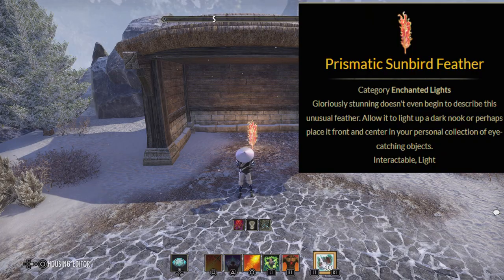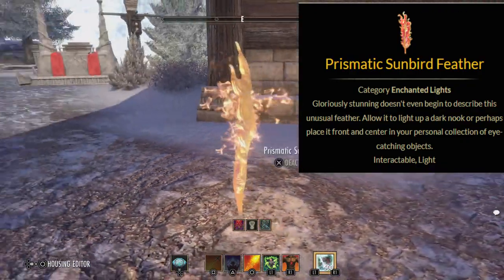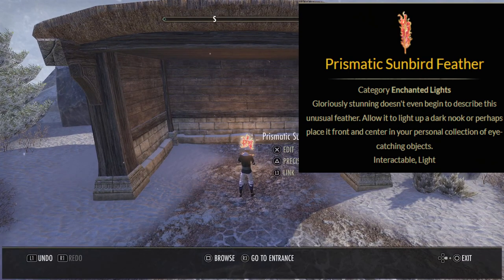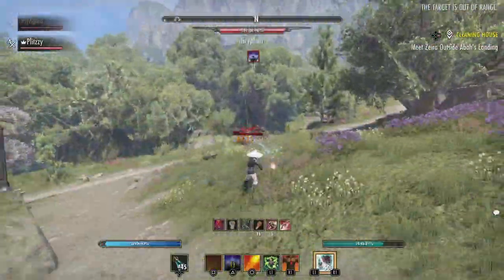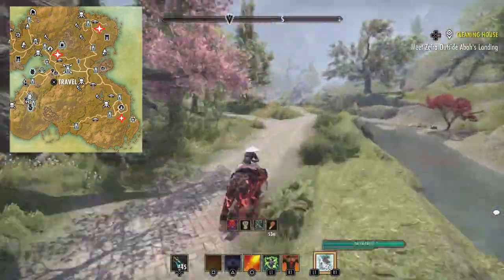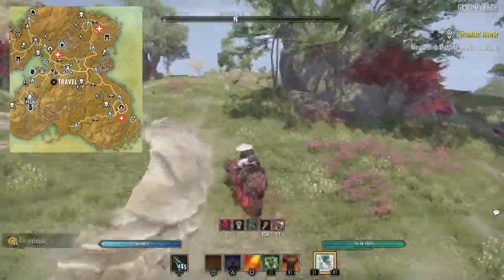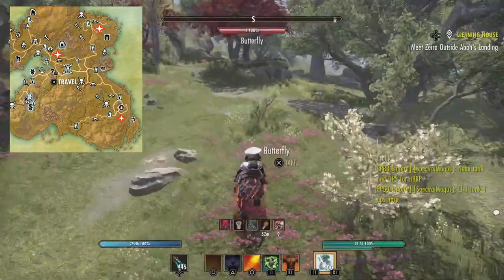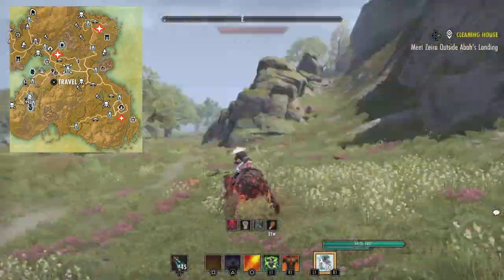ESO Antiquity Guide: Prismatic Sunbird Feather